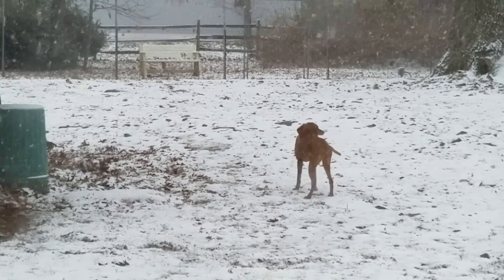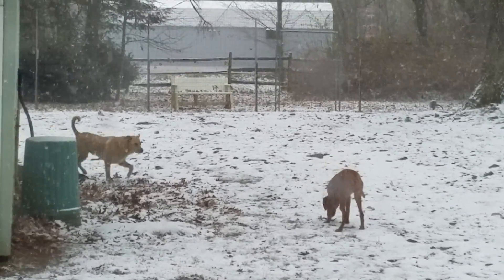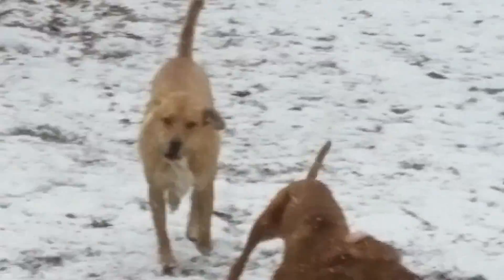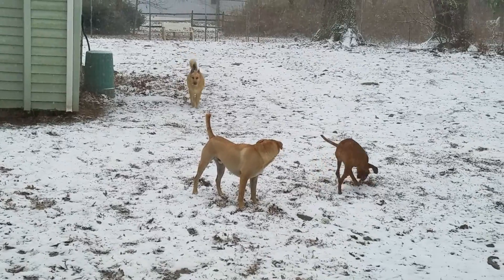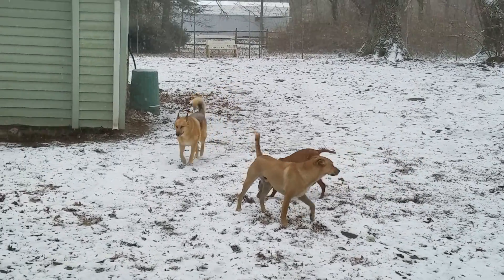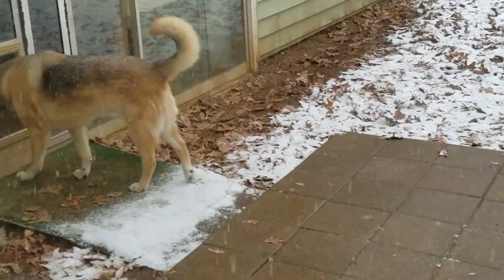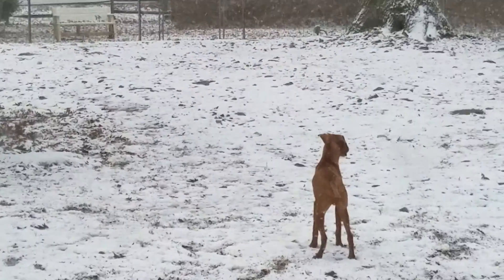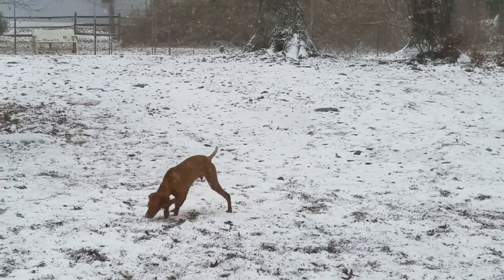Like my sticks mom